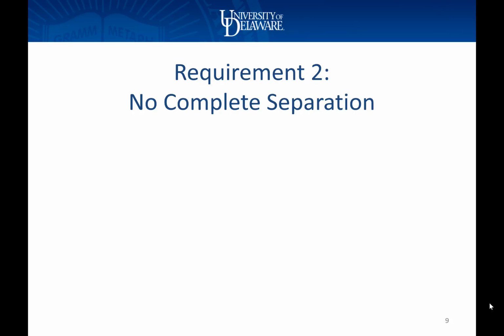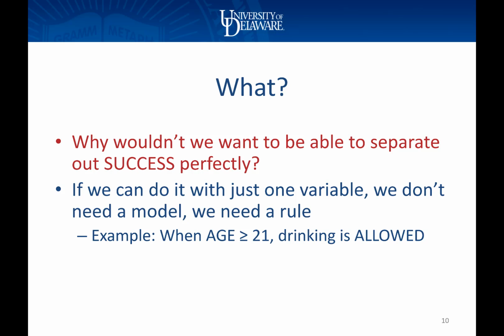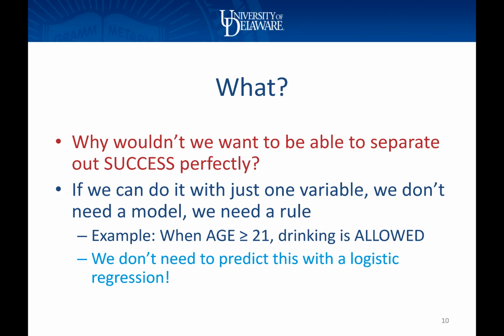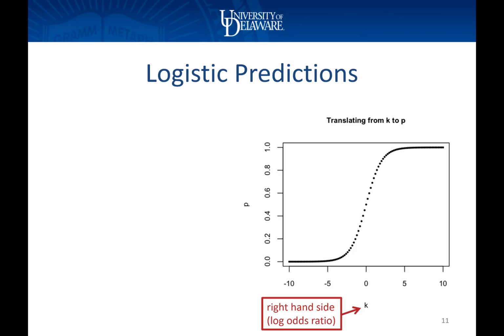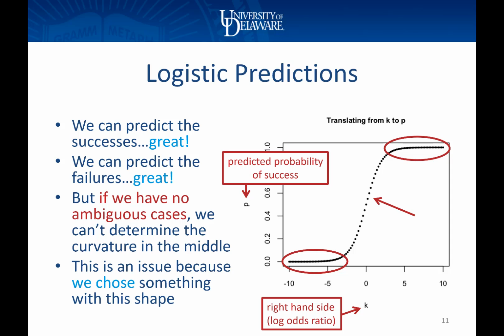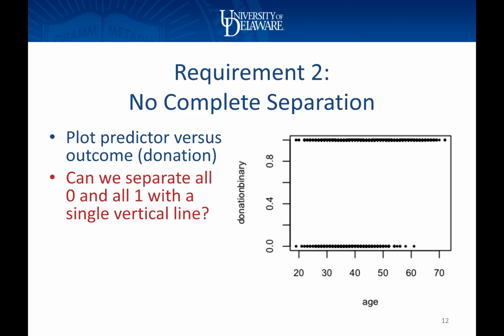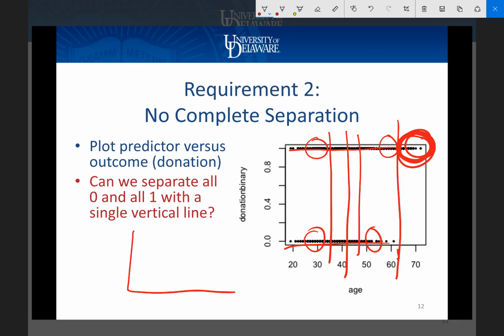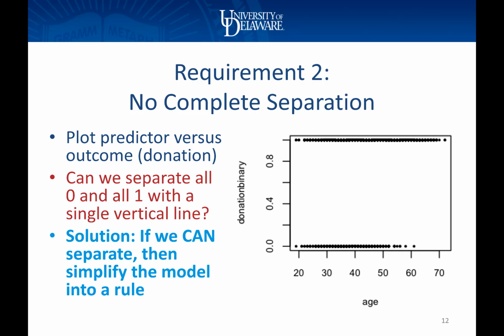Log Reg No Complete Separation